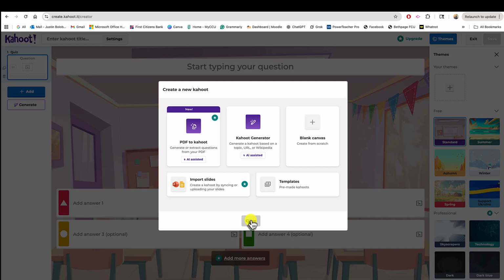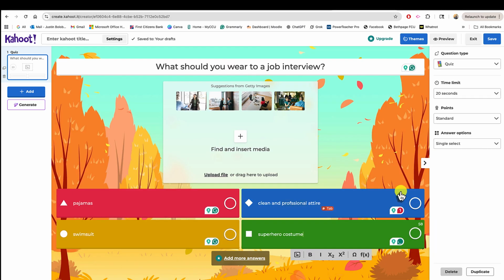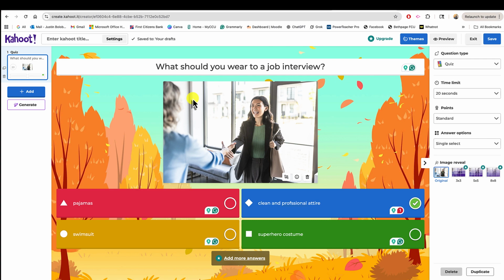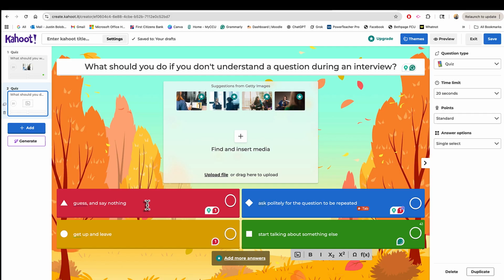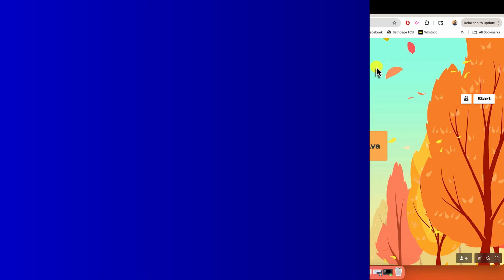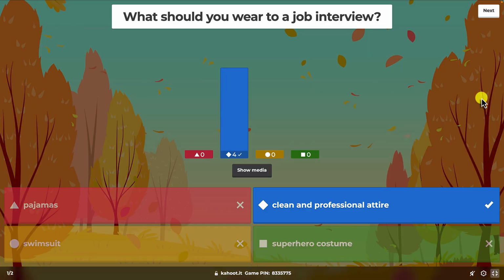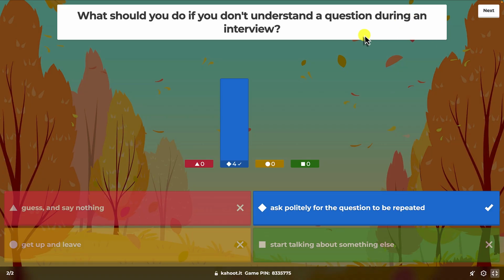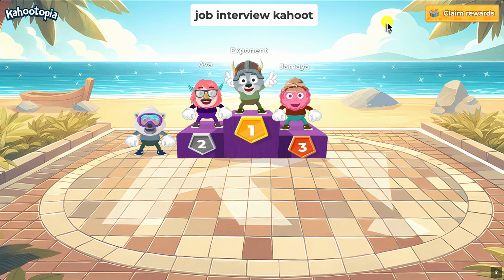Camtasia ScreencastEDIT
Camtasia EDIT740 ScreenCast Project.